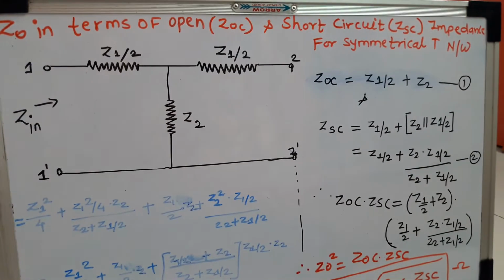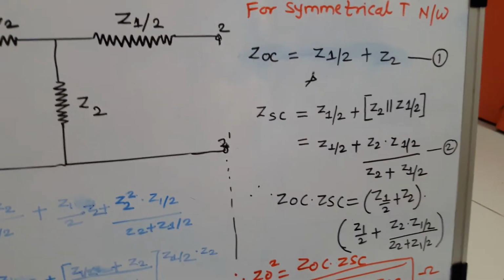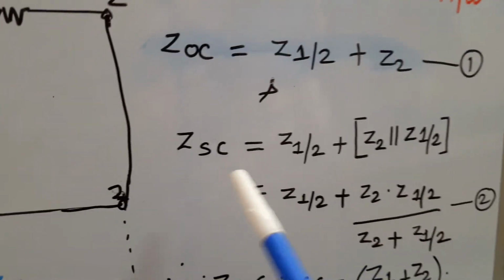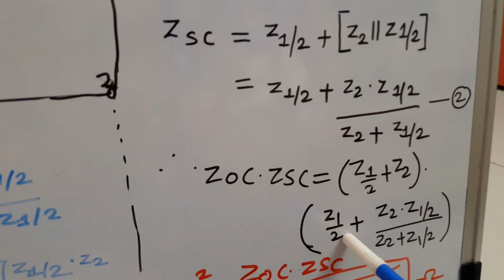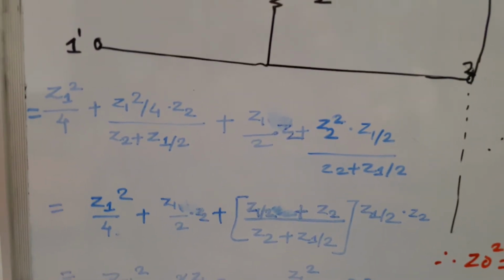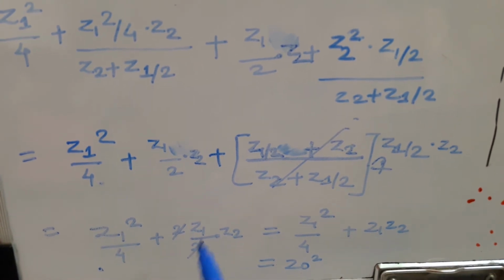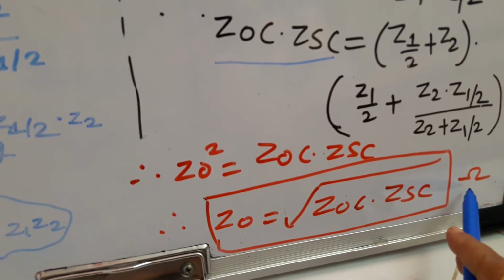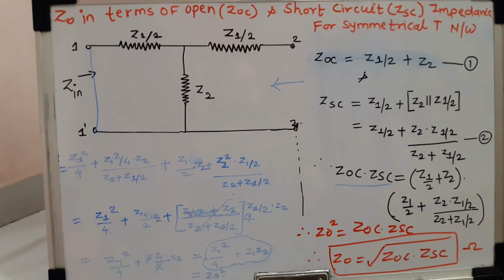Z0 in terms of Zsc& Zoc of symmetrical T network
Z0 in terms of Zsc and Zoc for symmetrical T network